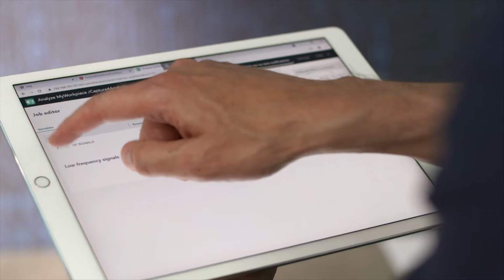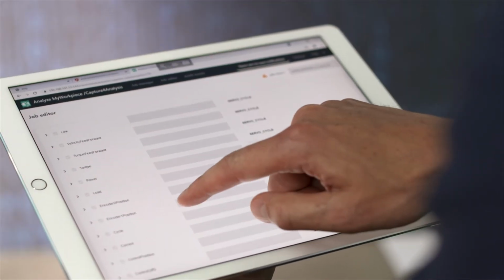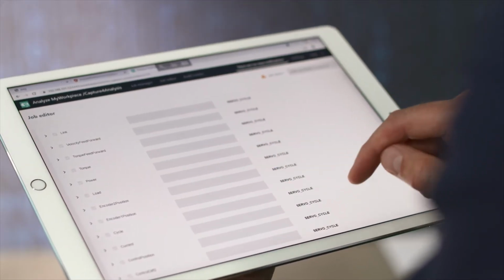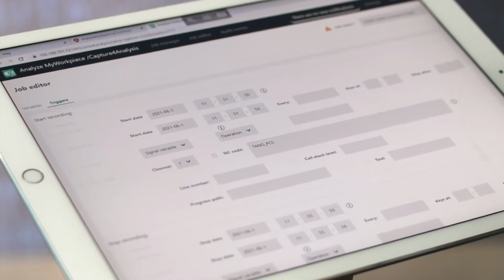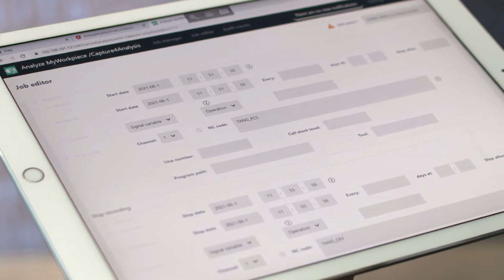Hands-on Industrial Edge for Machine Tools - Episode 6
Discover Analyze MyWorkpiece /Capture4Analysis with MQTT: Discover how to export data sets of your machine tool for further processing with external data analysis software